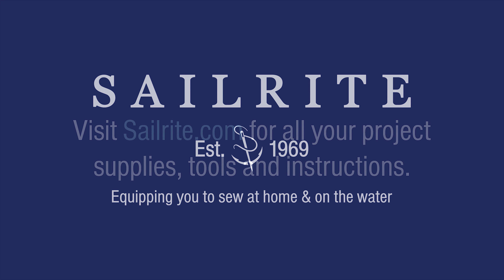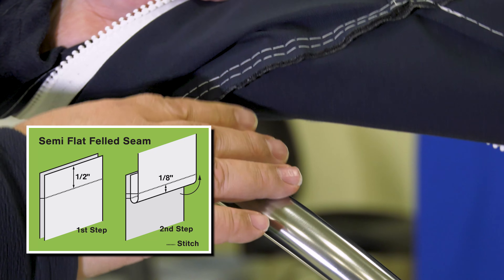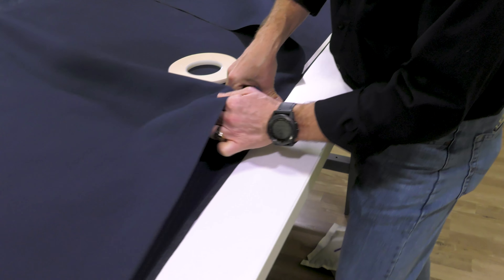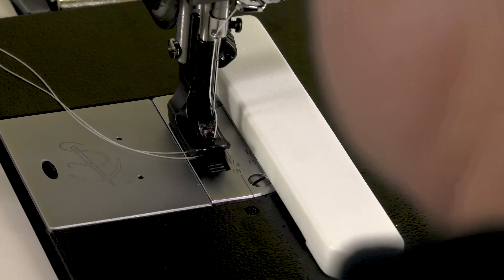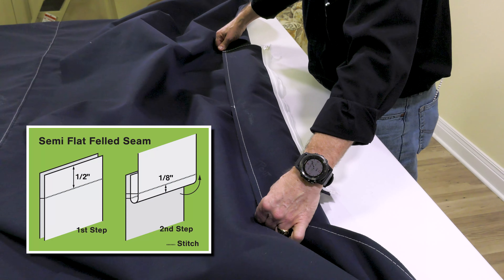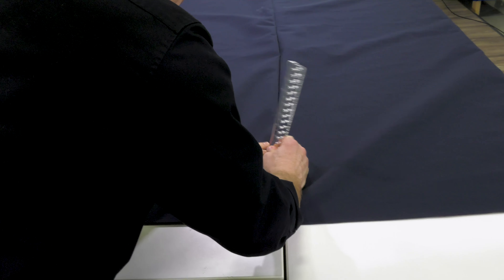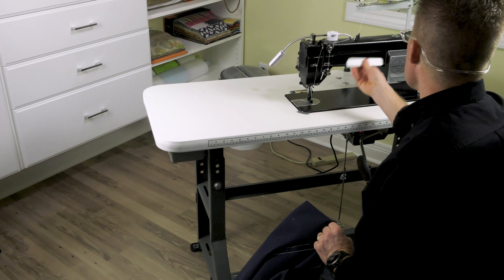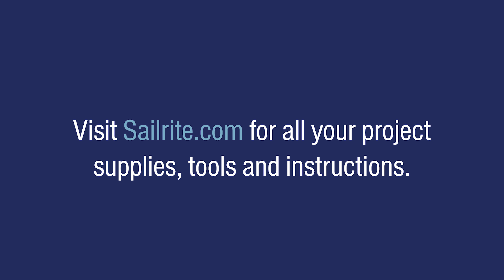Sewing a Semi Flat Felled Seam - 4 Top Tips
Semi flat felled seams are often used in biminis, dodgers, covers, awnings, bags, and more, the semi flat felled seam hides the first stitch between the seam, leaving only the topstitch exposed to the weather and sun. A popular seam, it creates a sleek, finished look. This video highlights 4 tips that will help make your next semi flat felled seam much easier to make and sew.

Sailrite® Fabricator Sewing Machine, Table & Workhorse Servo Motor - Item # 400500